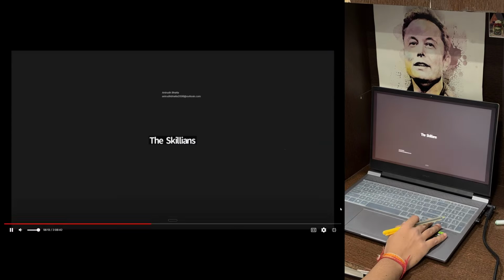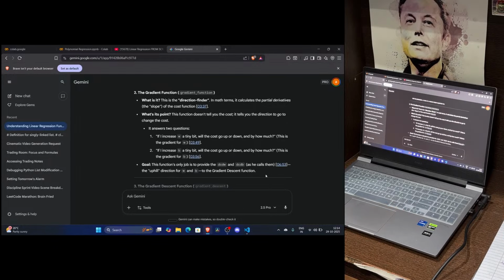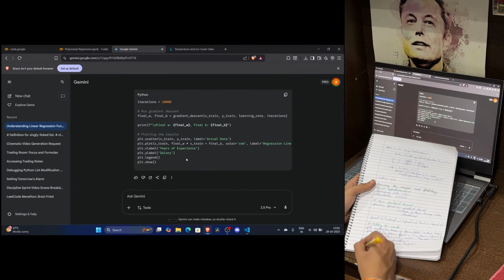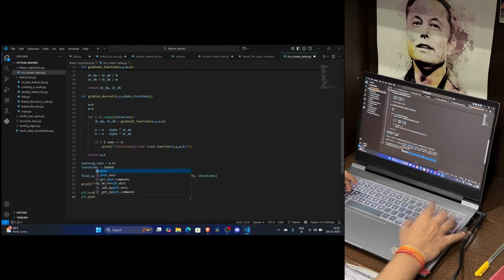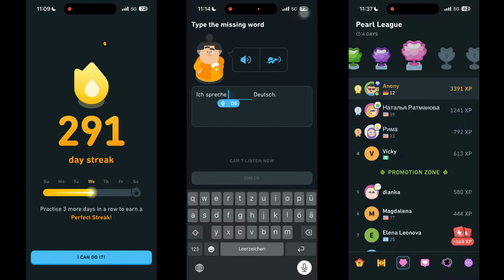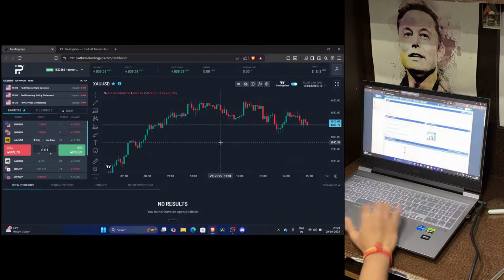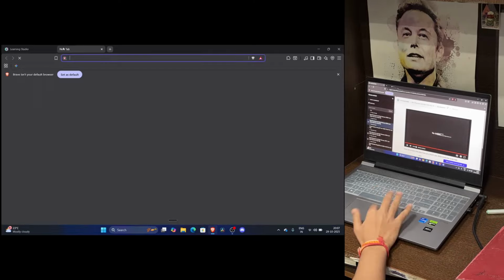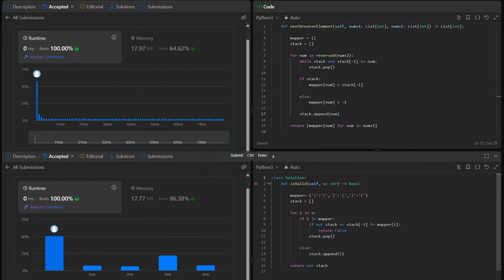UNDEGREED: DAY-7 "THE FOGGY HILL"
DAY-7 UNDEGREED

What does a foggy hill have to do with machine learning? On Day 7, we find out.

I’m demystifying one of the most confusing parts of Machine Learning—gradient descent—using the single best analogy I've ever heard. We'll explore the "Foggy Hill" concept to finally understand **Cost Functions**, **Gradient Functions**, and how a model *actually* learns.

Then, we take that theory and put it into practice: building a **Linear Regression model from scratch in Python** (using Pandas & Matplotlib) to see if ice cream sales *really* go up with the temperature.

The grind doesn't stop there. The coding session continues as we tackle a new Data Structures topic: **Stacks (LIFO)**. We'll cover the theory and then immediately apply it to solve two LeetCode problems: "**Valid Parentheses**" and "**Next Greater Element**."

And as always, we're building discipline. Today includes:
* 🇩🇪 **German Practice** (291-Day Duolingo Streak!)
* 📈 **Trading Session** (Analyzing XAUUSD & waiting for a setup)
* 📚 **Quant Prep** & Daily Reading ("Can't Hurt Me")
* 🏋️ **Full Pull Day Workout** (Back & Biceps)

Thanks for joining the journey. Day 7's hill is climbed... but the path for Day 8 is already waiting in the fog.

I am not a financial advisor. All trading content is purely for entertainment and documentation of my own learning journey. Do not make financial decisions based on my videos.